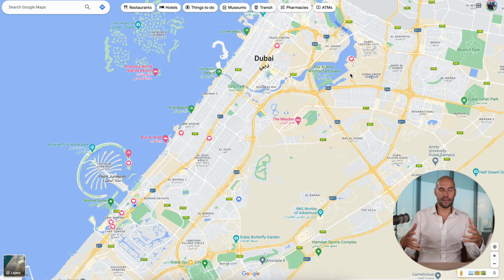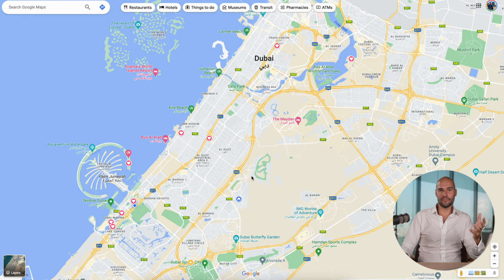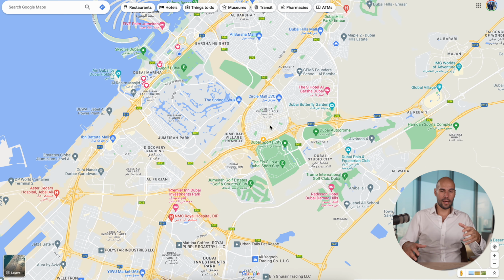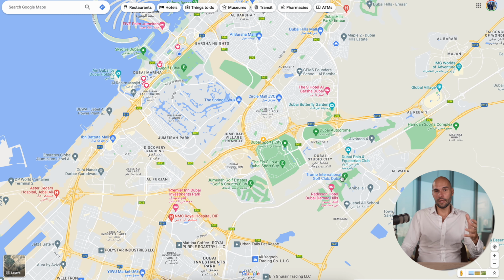Dubai: Where to Live vs. Where to Invest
In this video, we will discuss which areas of Dubai are more suitable for living, and which are better for investments, because, in reality, it's not always the case that the same neighborhood is ideal for both living and investing.

Many believe that the best areas in Dubai for living are Dubai Marina, Downtown, and Business Bay. However, our investment expert, Alex Malorodov, doesn't consider these areas the best for residence due to certain nuances. What specific nuances Alex is referring to will be revealed in our new video.

0:40 Why Dubai Marina, Downtown and Business Bay are not the best areas for living?
1:39 Best areas to live: Dubai Creek Harbour
1:55 Best areas to live: Dubai Hills Estate
2:04 Best areas to live: JVC
2:18 Best areas to live: Damac Hills
2:45 Pricing in these areas one year ago vs. now
4:29 Best areas to invest: Ras Al Khaimah
5:11 Best areas to invest: Dubai Maritime City
5:14 Best areas to invest: Dubai ilands
5:21 Differentiation of the term "investments"
6:21 Summary